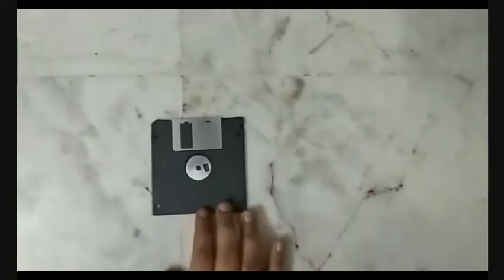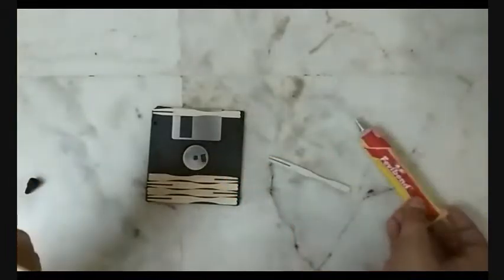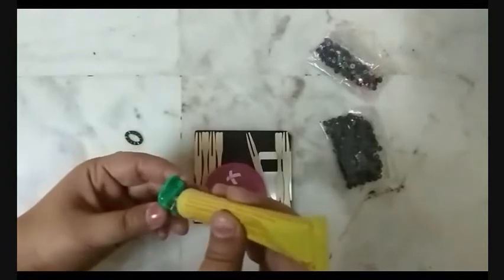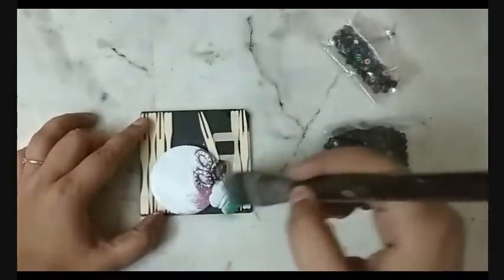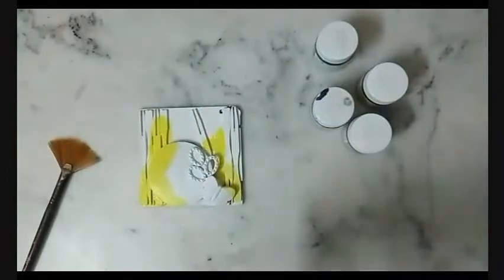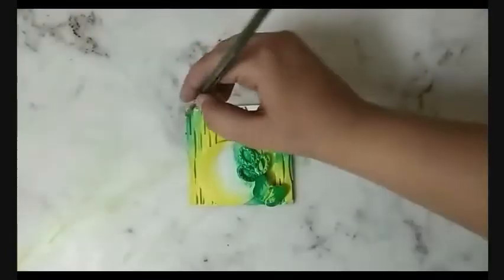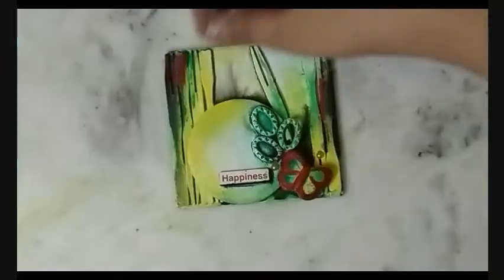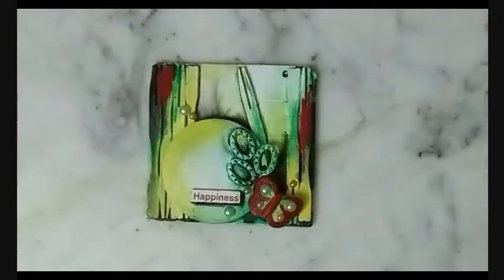How to make Mixed Media Art 🎨 | Episode-4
Hello everyone! This video will show you how to make mixed media art on a floppy disc. I have used fevibond to stick the elements of my mixed media art. The colors I have used are acrylic colors from fevicryl.